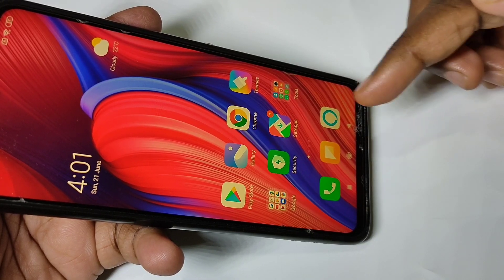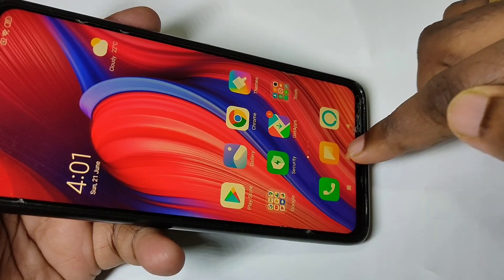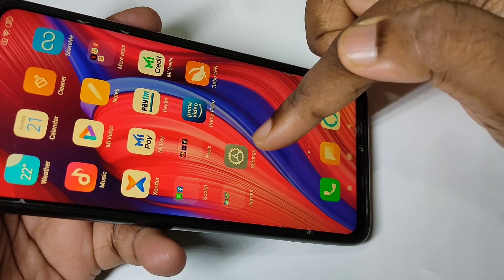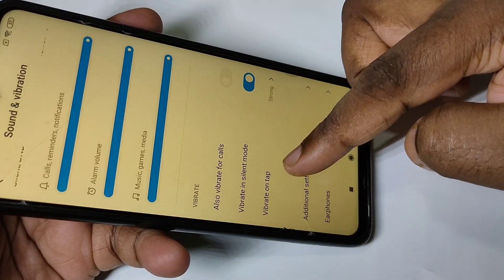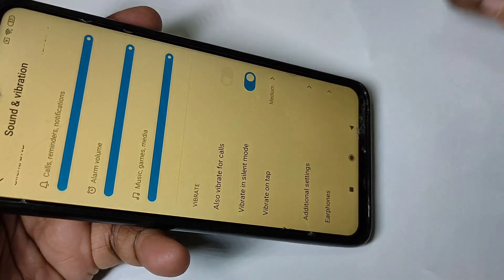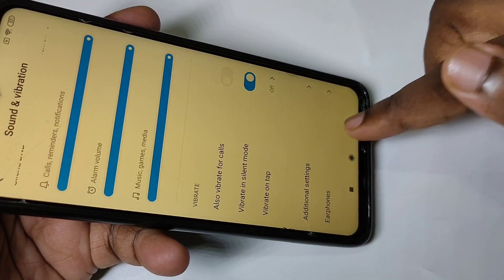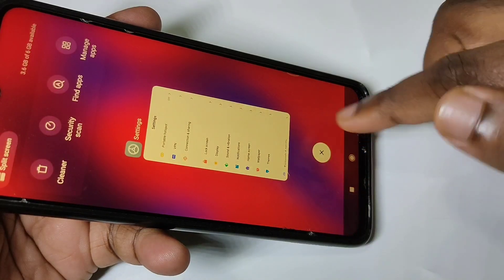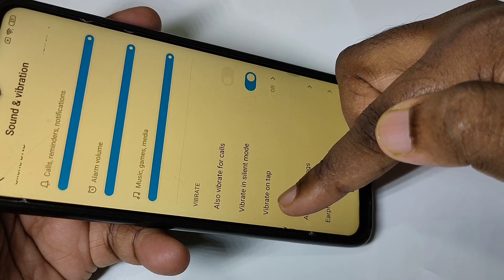How to Turn ON | OFF Vibrate on Tap in Redmi Note 9 Pro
Redmi Note 9 Pro Vibrate on Tap
Redmi Vibrate on Tap
Redmi Turn ON Vibrate on Tap
Redmi Turn OFF Vibrate on Tap